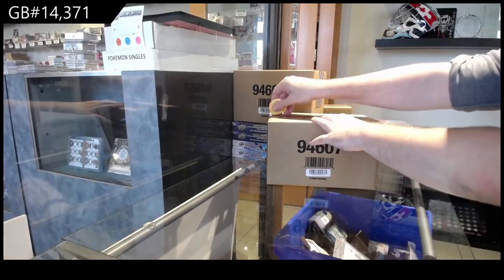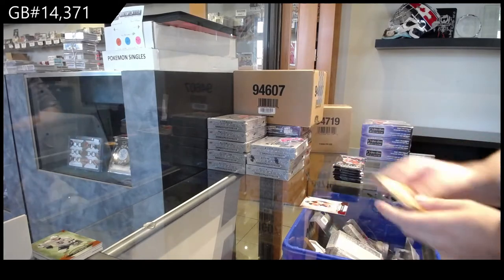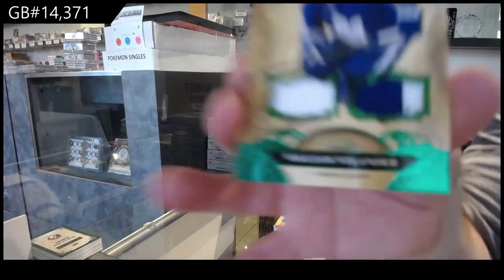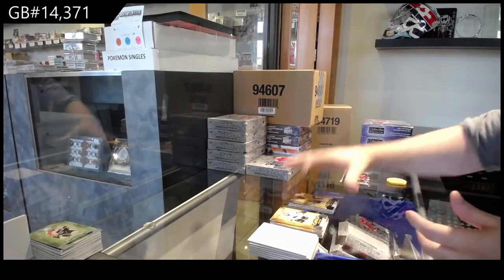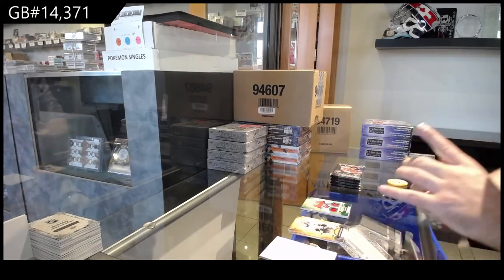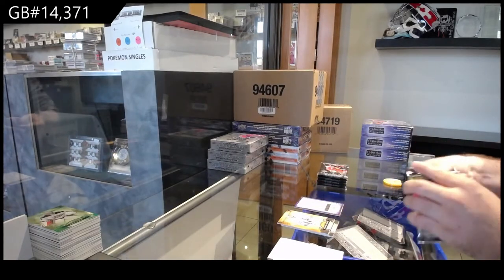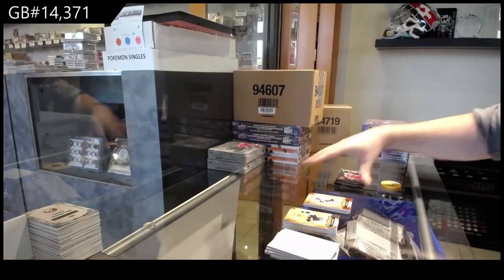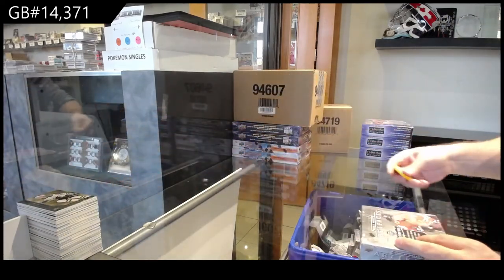20-21 Upper Deck Artifacts Hockey 10 Box Case Break - C&C GB #14,371